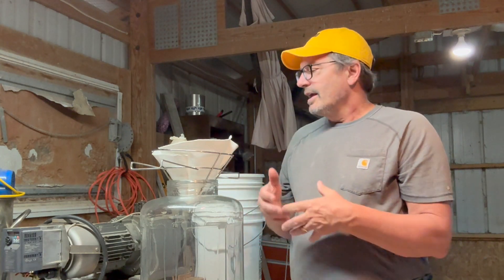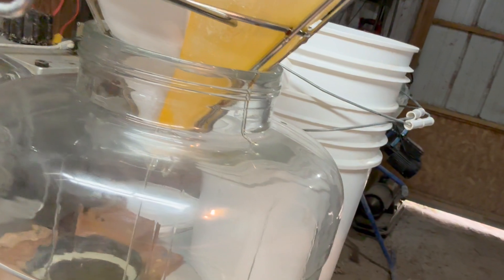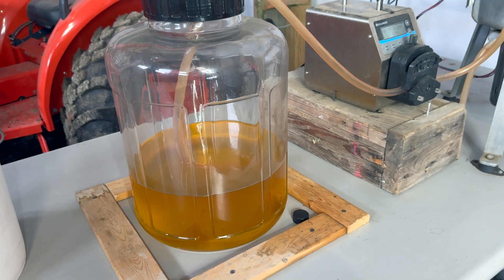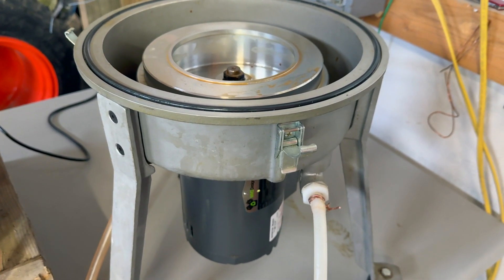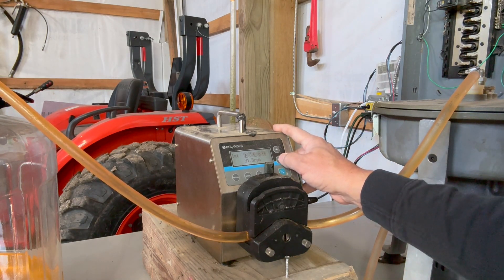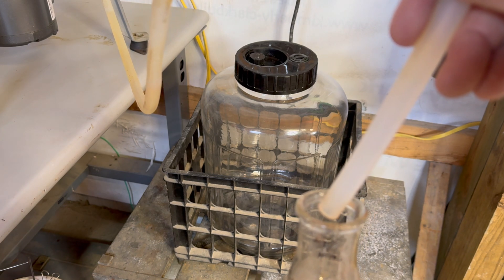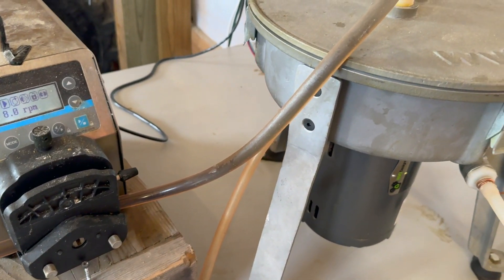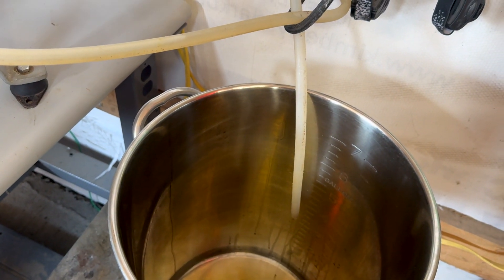Pure Sunflower Oil | Use a Power Centrifuge | Dry with Sodium Sulfate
How to purify crude cold pressed sunflower oil using a centrifuge